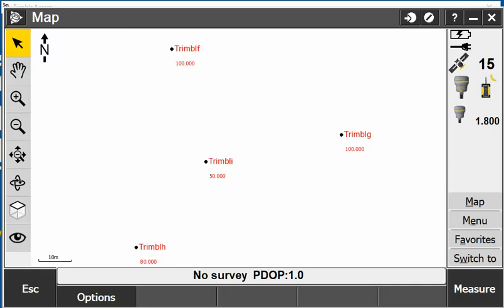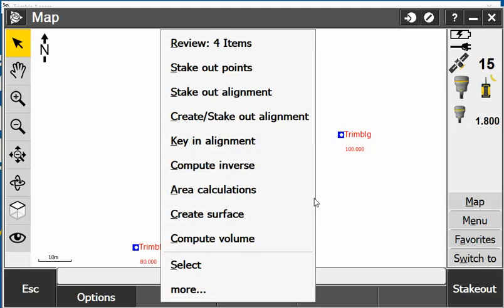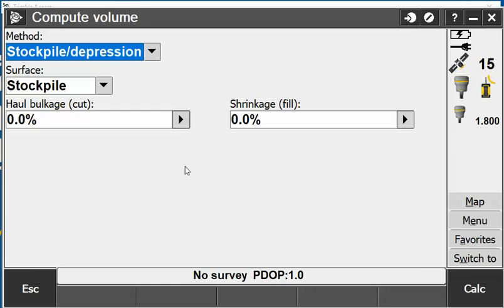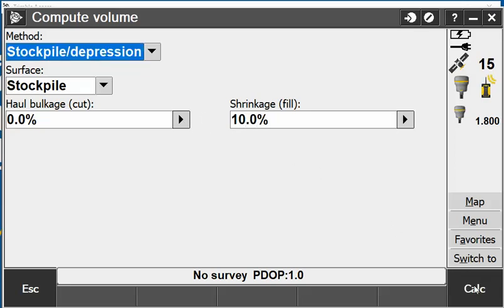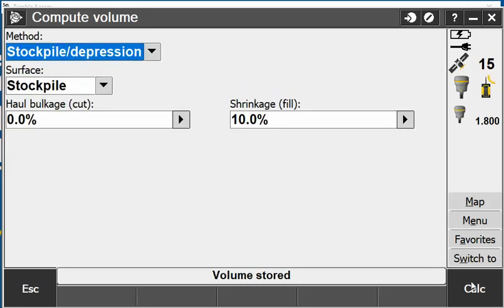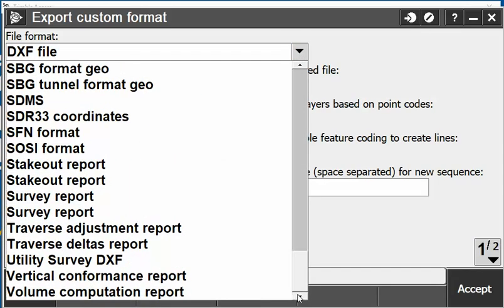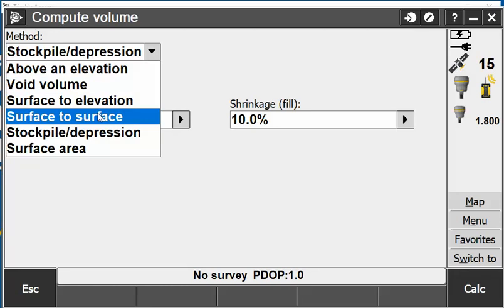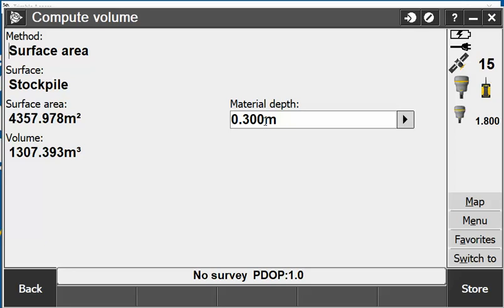Trimble Access - Computing Volumes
Easily create surfaces & compute volumes in Trimble Access, work out surface areas and volumes of material